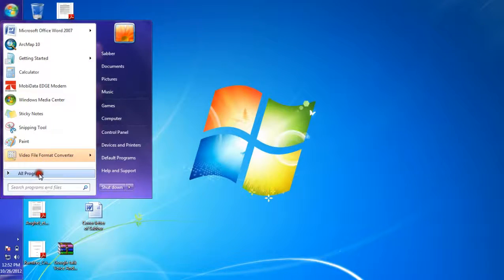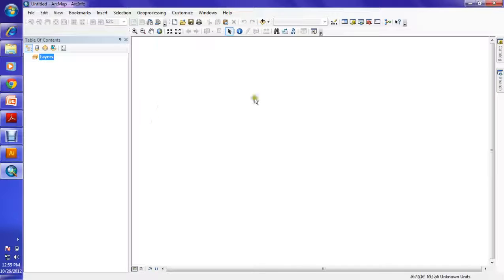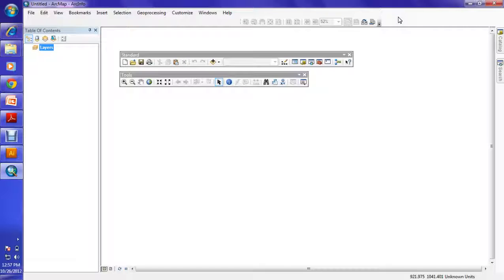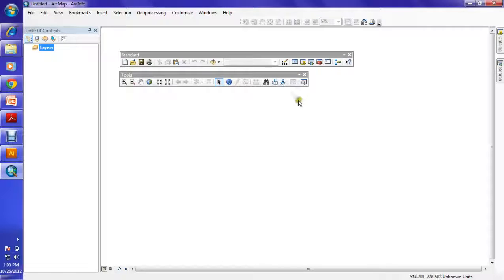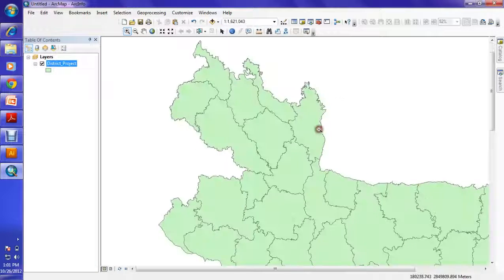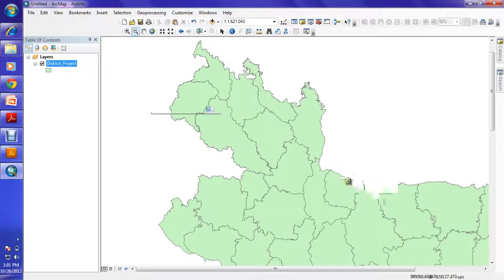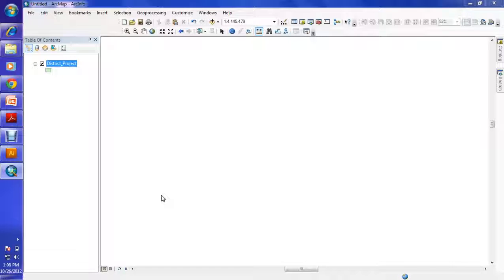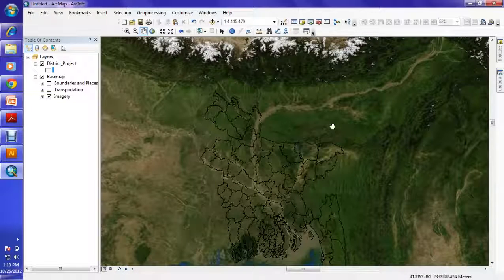Lecture 1 ArcGIS 10 Introduction to ArcGIS 10